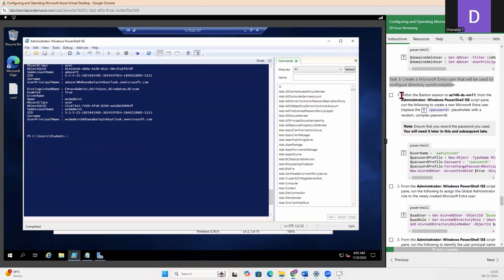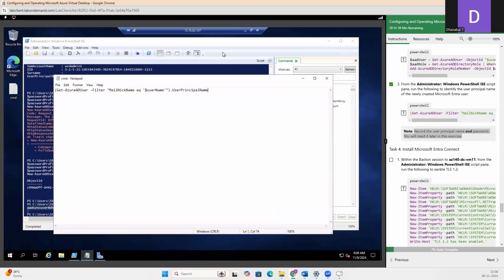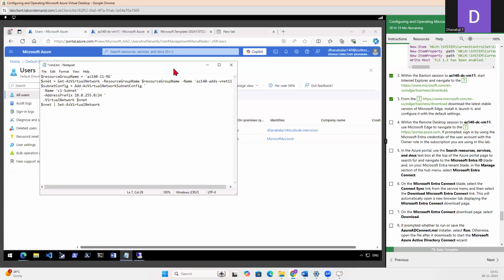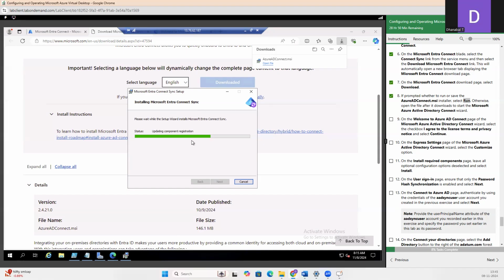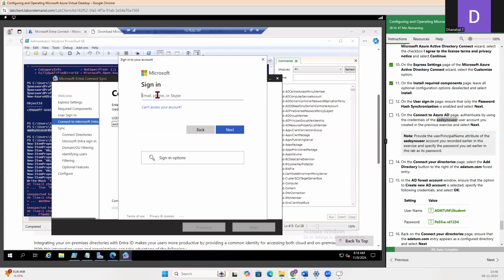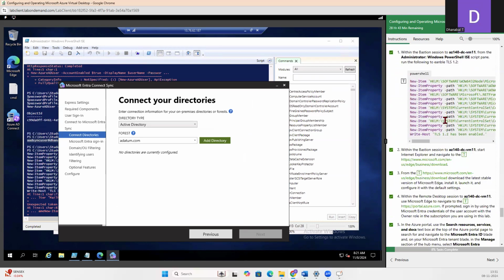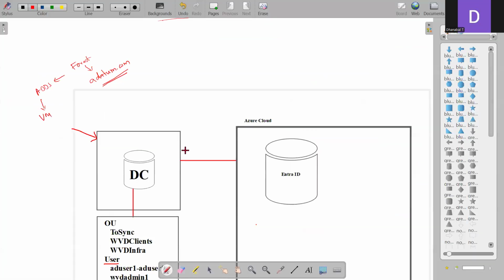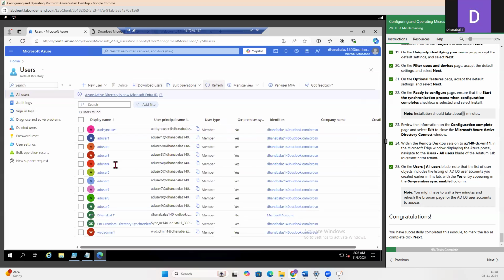az140 Ex 2 Task 3 & Task 4 V6